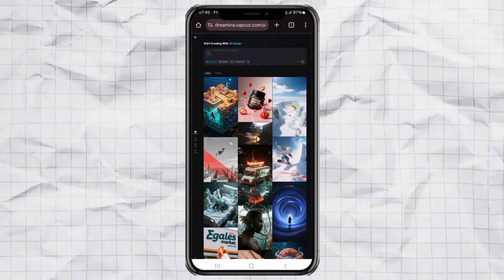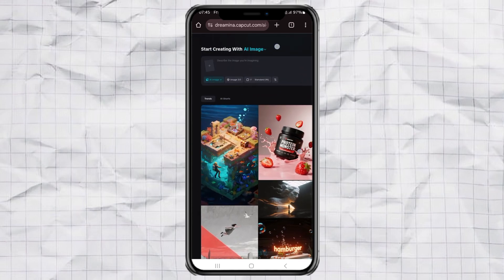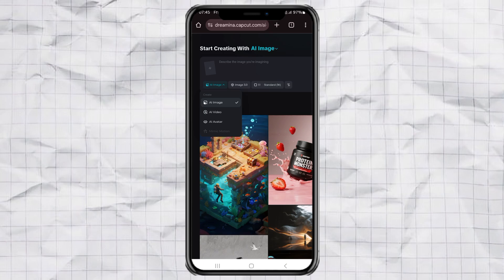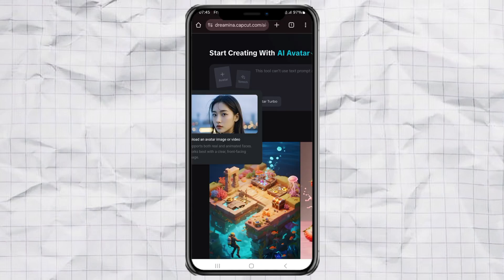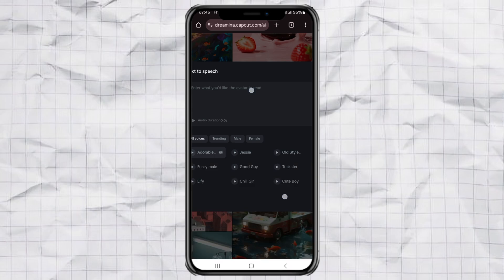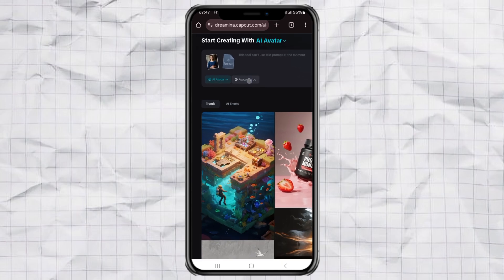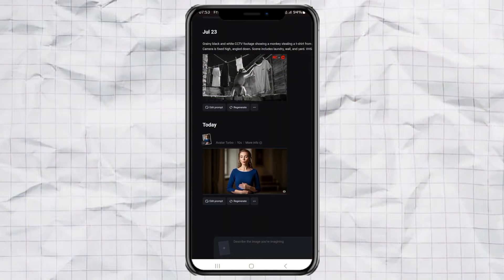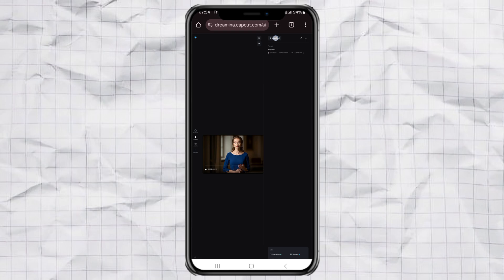How to Make Free Realistic AI Lipsync Videos Using Dreamina | Talking AI Avatar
Free ai lip sync generator. Wanna make a super realistic lipsync video using just a photo and your voice — without paying a single dollar?

In this video, I’ll show you how to use Dreamina AI to create lipsync videos for free in just a few easy steps. No app installation, no complicated editing — just upload your image, choose or record audio (you can even sing!), and let the AI do the magic.

Perfect for AI music videos, singing avatars, and fun creative projects! Try it out and blow your friends' minds with hyper-realistic lipsync animations!